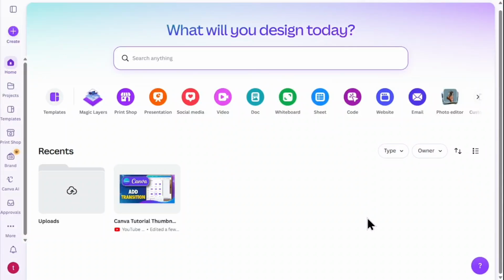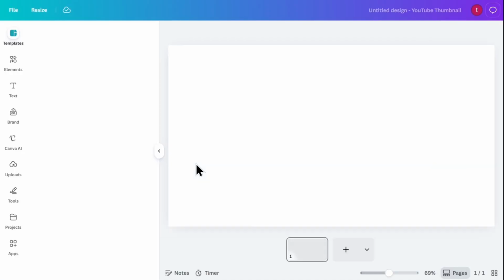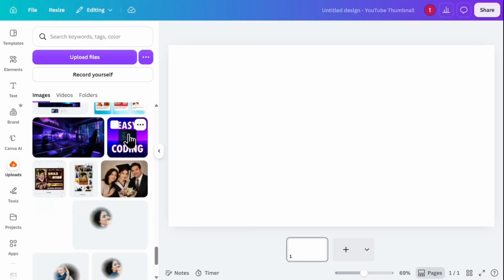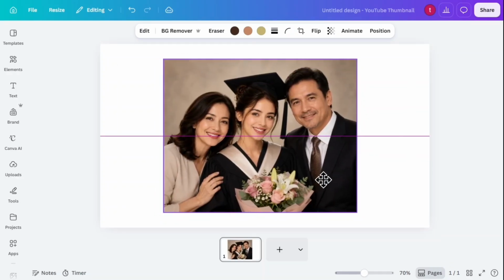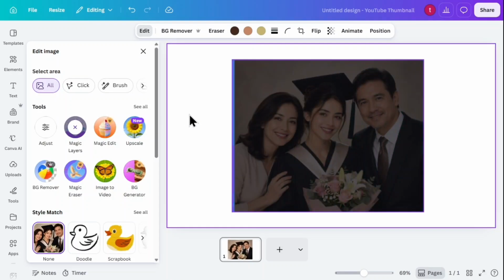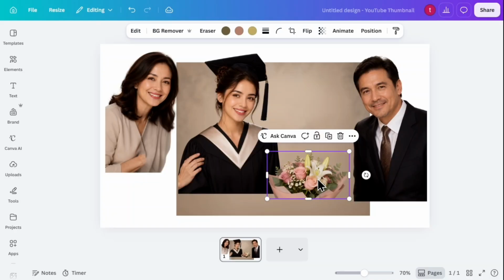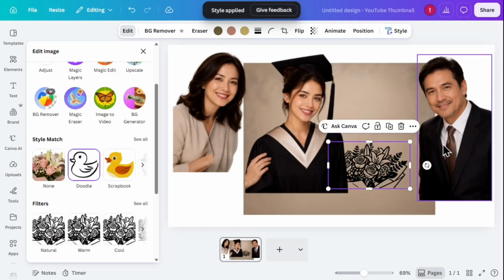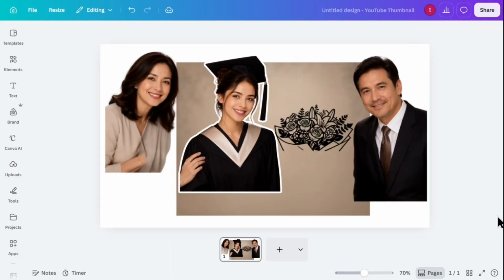How To Make Image Editable In Canva (Easy Guide)